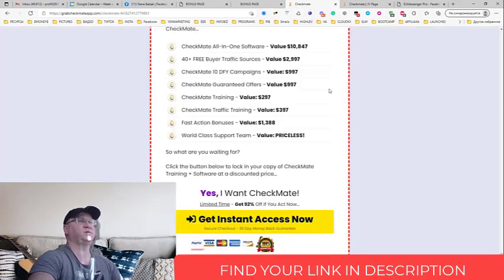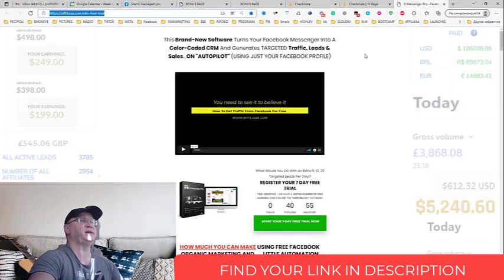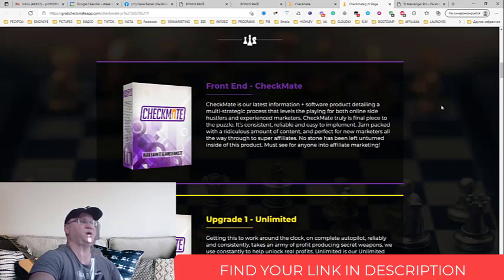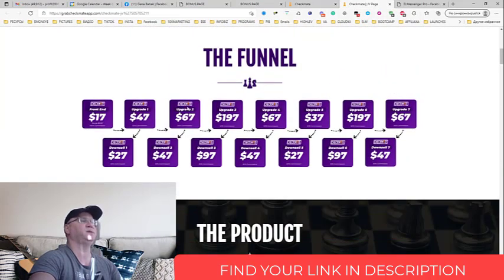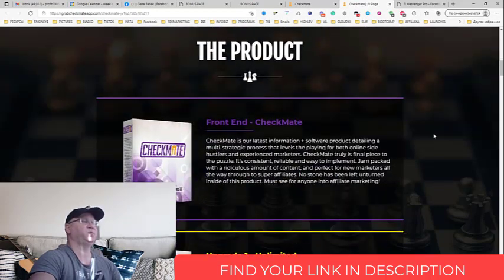CHECKMATE review. Do not buy without my bonuses!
What is CheckMate?
CheckMate is latest information + software product form Mark Barret and James Fawcett.
It is detailing a multi-strategic process that levels the playing for both online side hustlers and experienced marketers. CheckMate truly is final piece to the puzzle. It’s consistent, reliable and easy to implement. No stone has been left unturned inside of this product.

Use my Passive Income Funnel to create multiple passive income streams for you and your family.
Why use Passive Income Funnel?
- no monthly fee
- just import the funnel for free;
- 4 passive income programs included;
- feel free to add your own program;
- free secret traffic source is included;
- get unlimited traffic just promoting the funnel.

MY BEST LEAD GENERATION TOOL

📌Skype  ➜ gennadiy3881